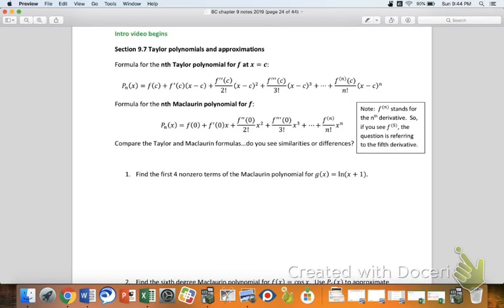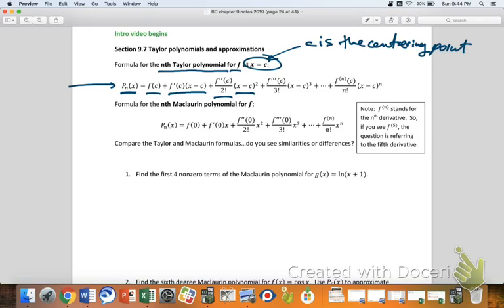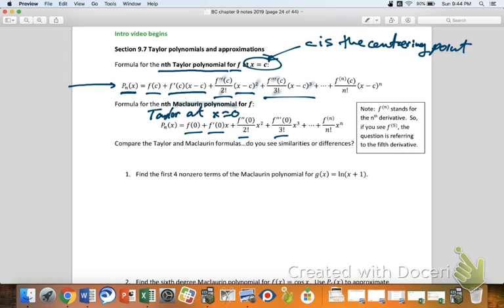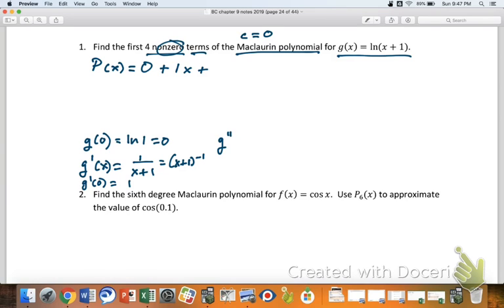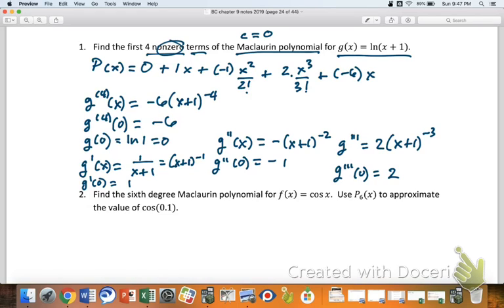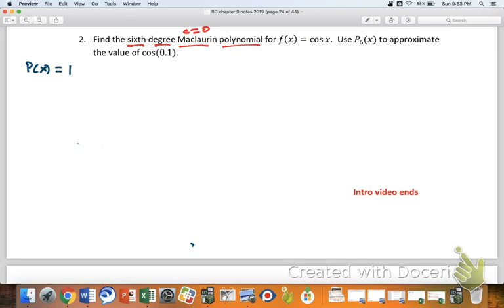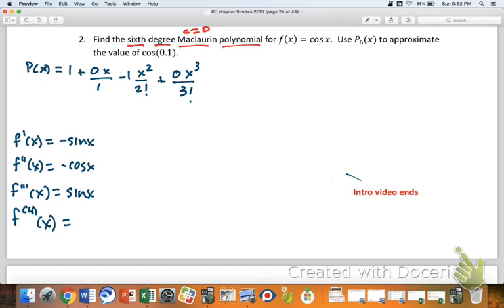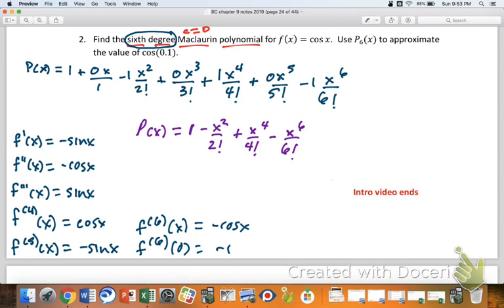bc Taylor intro video